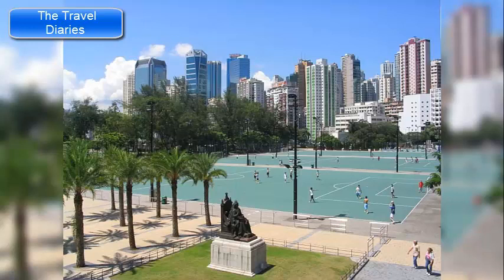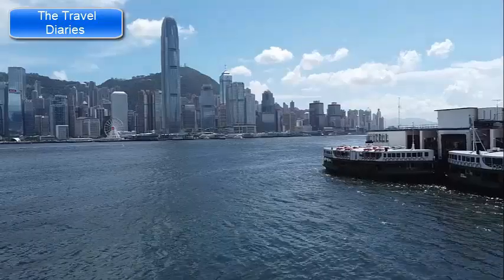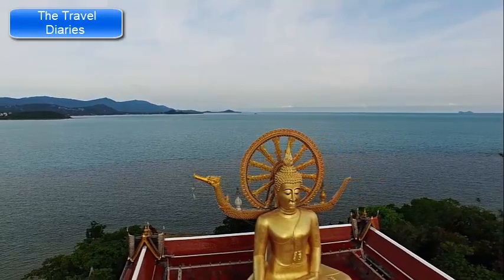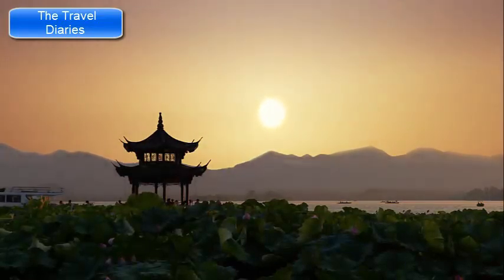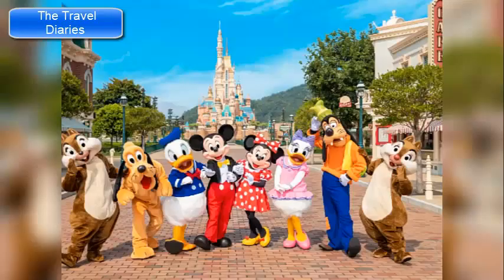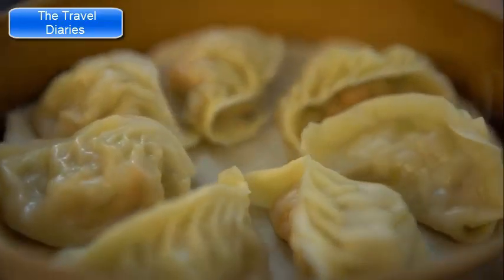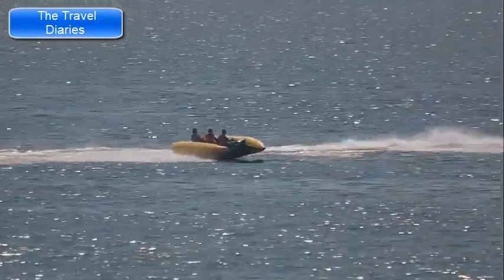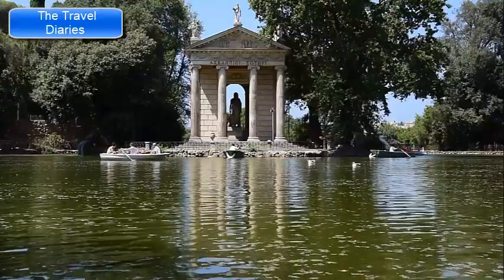Must-see places in Hong Kong - The Travel Diaries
Discover the captivating allure of Hong Kong through our immersive video showcasing the "Must-See Places in Hong Kong." Join us on a visual journey as we explore the iconic landmarks and hidden gems that define this vibrant metropolis. From the dazzling skyline of Victoria Harbour to the serene beauty of Hong Kong Park, we'll take you on an adventure that highlights the rich blend of modernity and tradition that makes Hong Kong a truly unique destination.

🏞️ Victoria Peak: Soar to new heights at Victoria Peak and witness breathtaking panoramic views of the city skyline. A visit here is a quintessential Hong Kong experience.

🌆 Central District: Immerse yourself in the bustling heart of Hong Kong's financial district, where modern skyscrapers seamlessly merge with historic architecture.

🏯 Wong Tai Sin Temple: Delve into the spiritual side of Hong Kong with a visit to this renowned temple, known for its vibrant architecture and intricate design.

🏖️ Repulse Bay: Relax on the golden shores of Repulse Bay, a picturesque beach that offers a serene escape from the urban hustle.

🍽️ Temple Street Night Market: Embark on a culinary adventure at the Temple Street Night Market, where delectable street food and unique souvenirs await.

🛍️ Causeway Bay: Indulge in a shopping spree at Causeway Bay, a shopping paradise that features luxury boutiques and trendy malls.

🏞️ Lantau Island: Escape the city's frenzy and explore the natural beauty of Lantau Island, home to the iconic Tian Tan Buddha and picturesque landscapes.

🚡 Ngong Ping 360: Take a breathtaking cable car ride on the Ngong Ping 360 to reach Lantau Island, enjoying sweeping views along the way.

🏰 Hong Kong Disneyland: Embark on a magical journey at Hong Kong Disneyland, where beloved characters and enchanting attractions come to life.

🌸 Nan Lian Garden: Find serenity in the meticulously landscaped Nan Lian Garden, an oasis of tranquility nestled within the city's urban expanse.

Join us as we uncover the captivating essence of Hong Kong's "Must-See Places." Whether you're a first-time visitor or a seasoned traveler, this video is your passport to experiencing the best that this dynamic city has to offer.